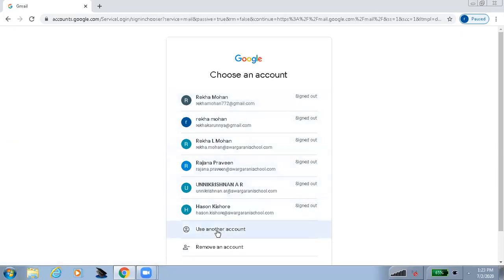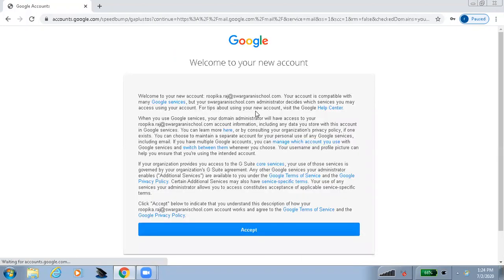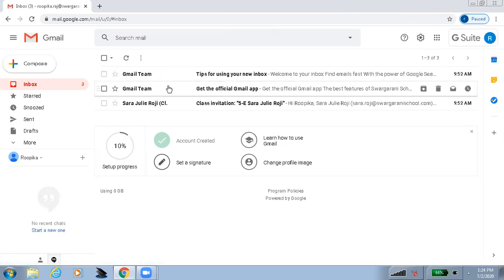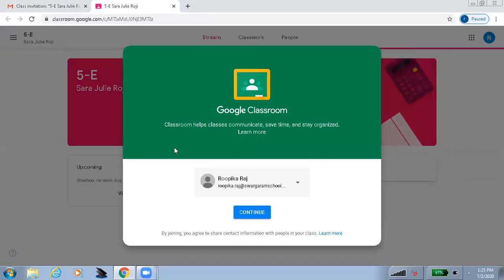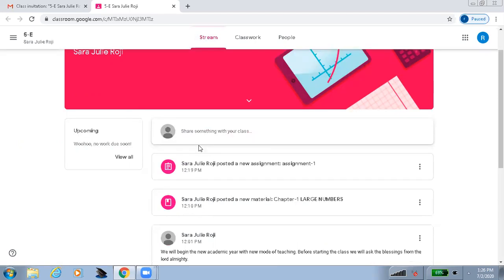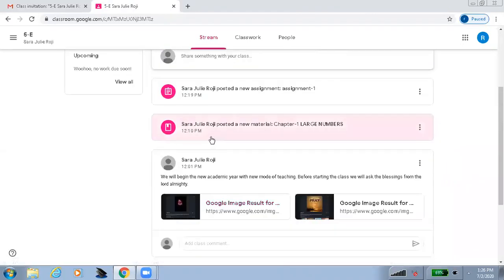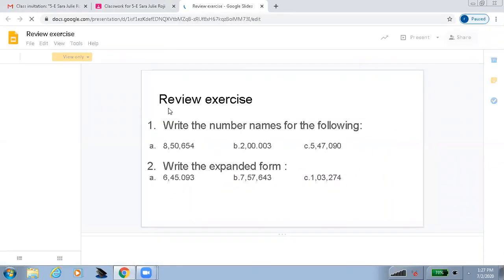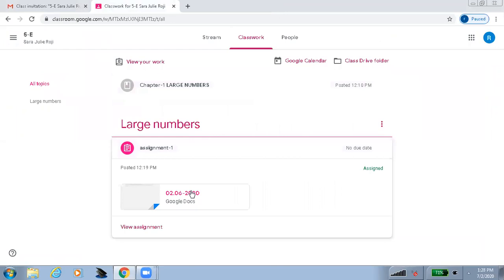Learn how to login to google classroom!!!